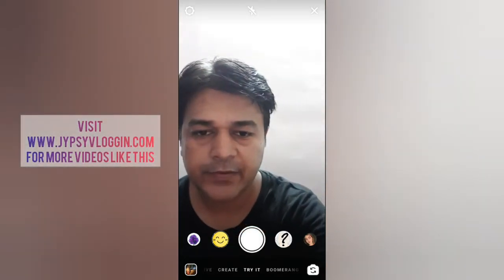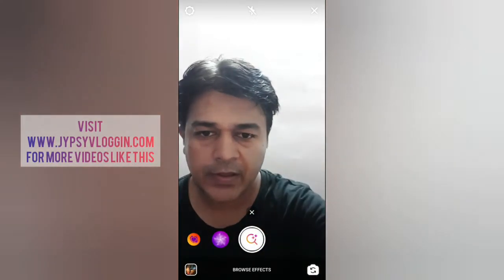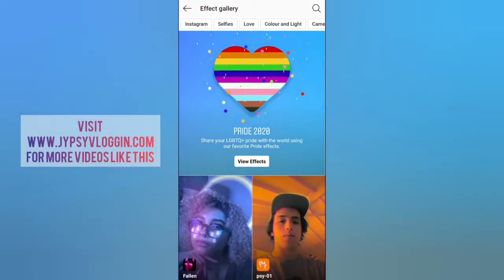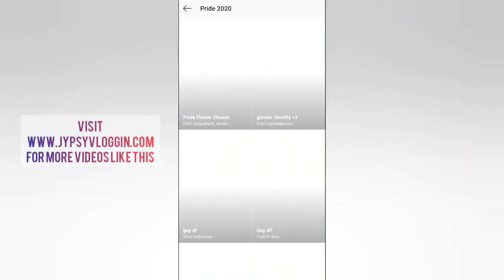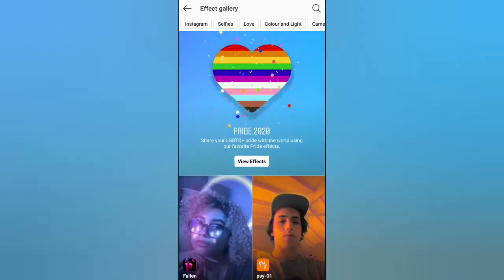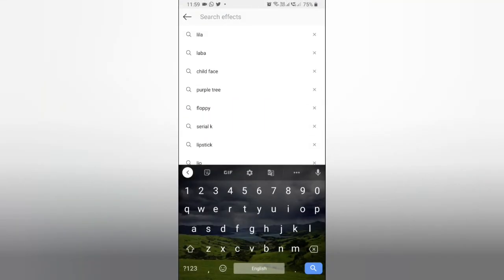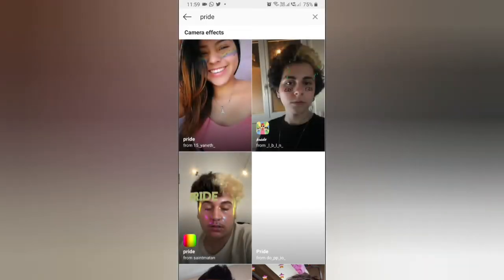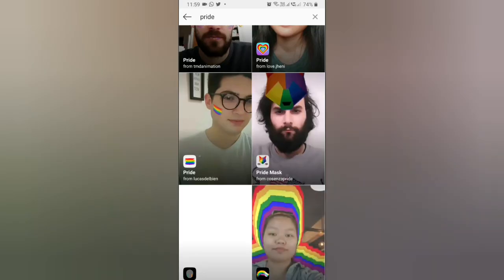How to get pride filters on Instagram